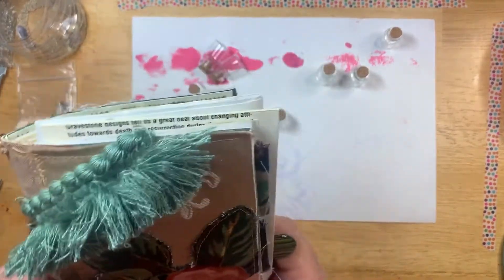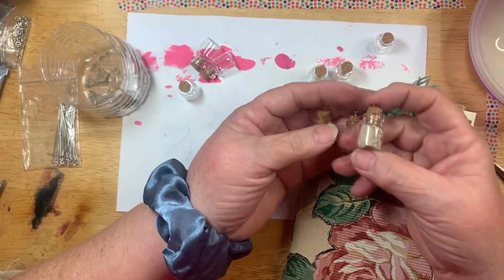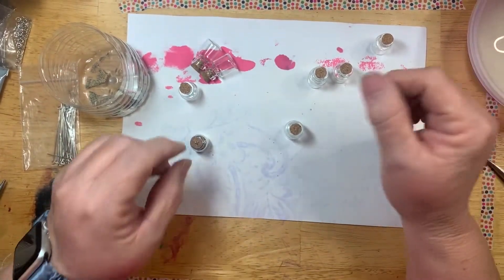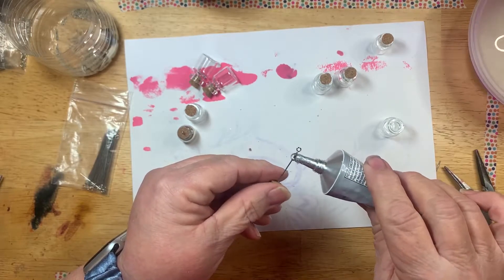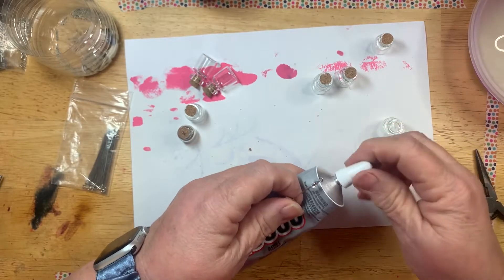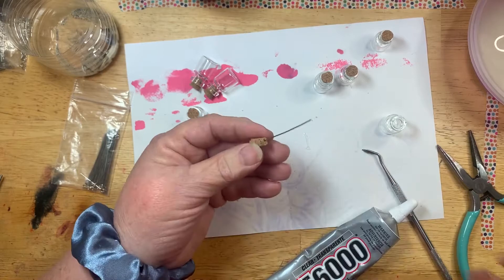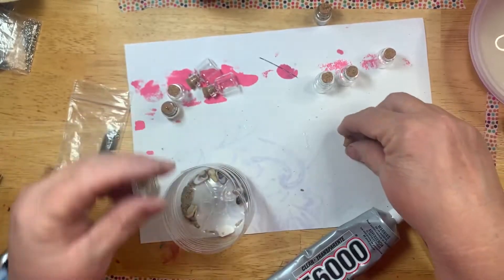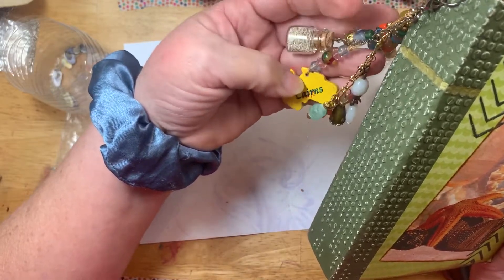DOLLAR TREE DIY Craft Using Small Glass Jars - Glass Containers - Keepsake Journal Memory Keeper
Today I'll show you what you can create using the small glass containers with corks that you may have seen in the Crafter's Square section of your Dollar Tree.  I use these to hold sand and other items I would like to have as keepsakes from trips I've been on, but I also show you several other ways to use them.